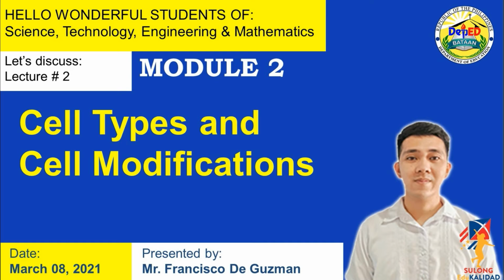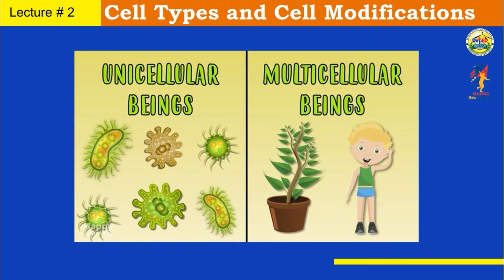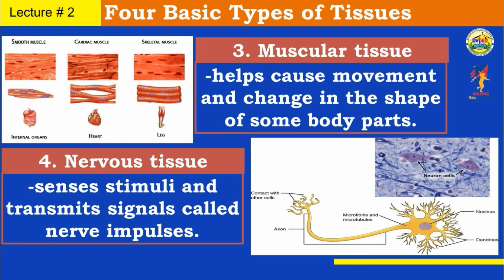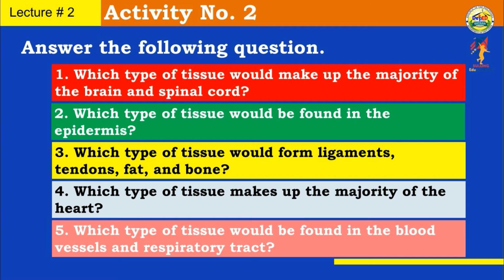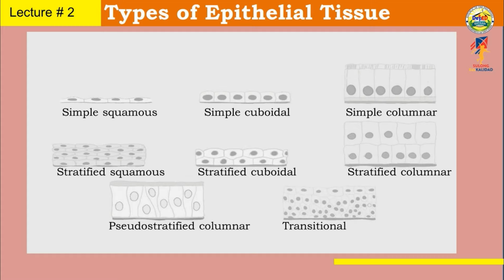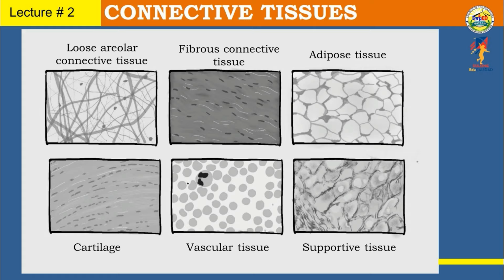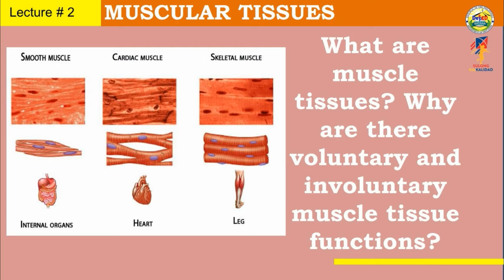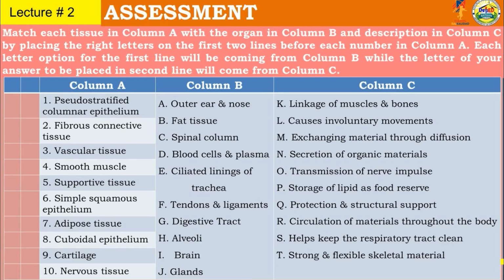GENERAL BIOLOGY 1: Cell Types and Cell Modifications